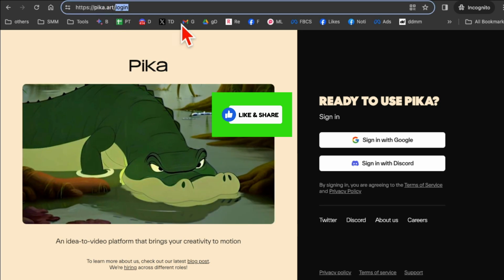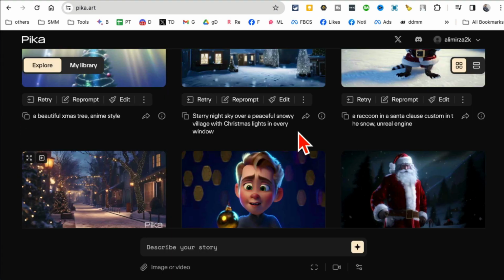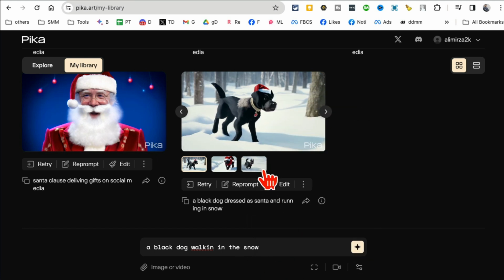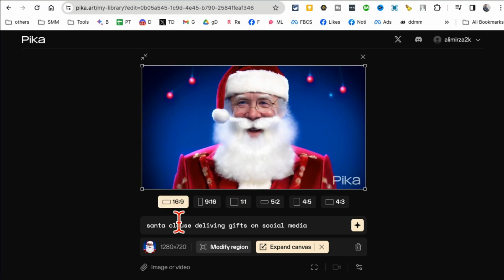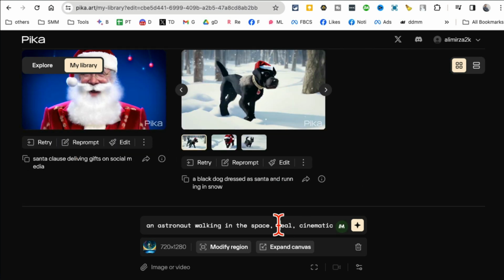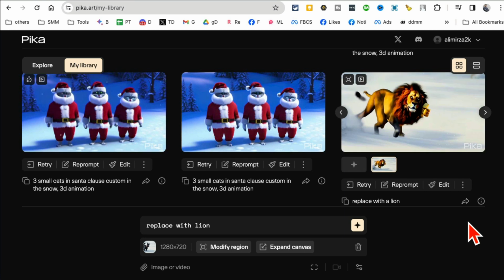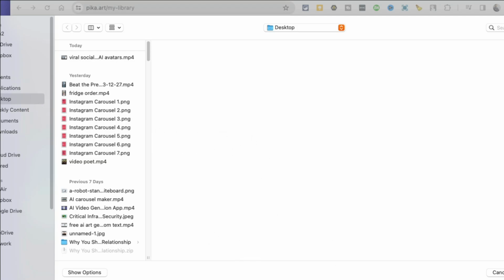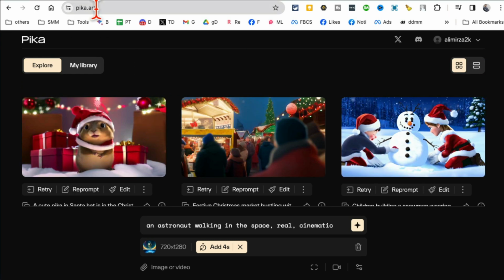This FREE AI Video Generator Is MIND-BLOWING (Pika 1.0 Tutorial)